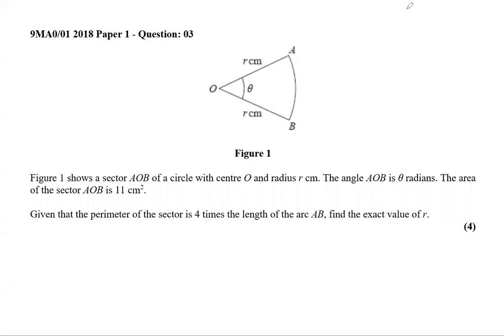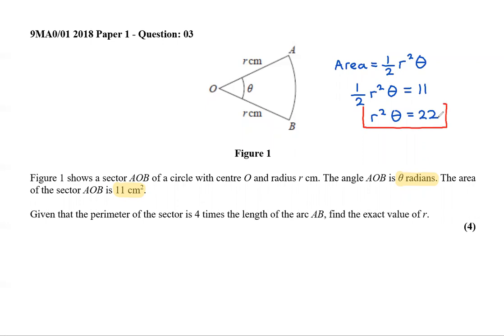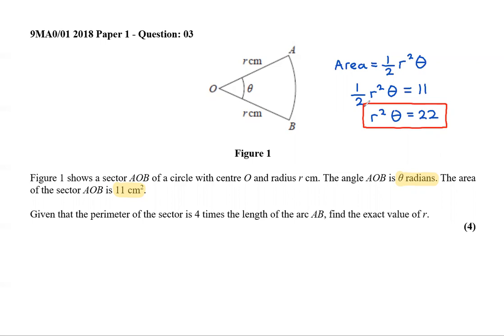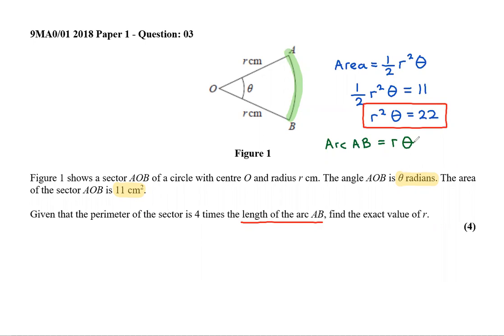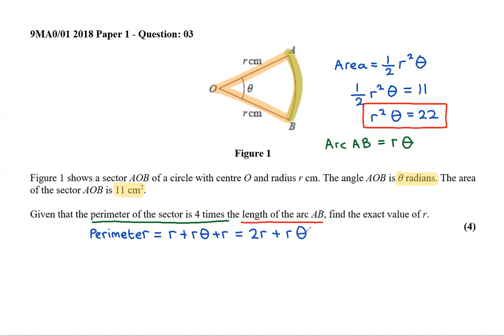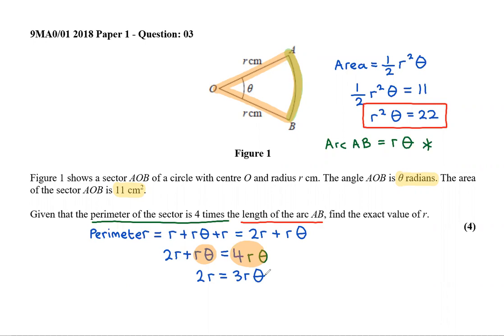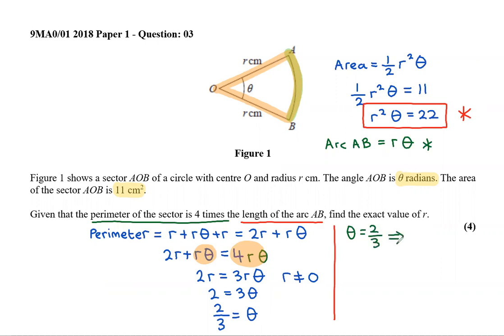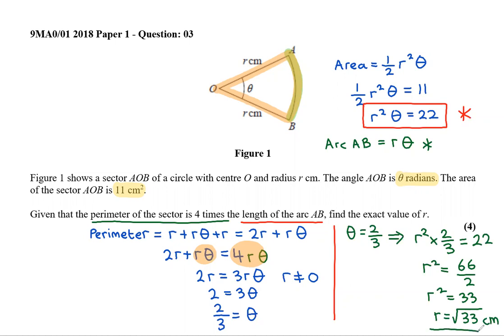Year 13 Trial Exam (PC3) Q1